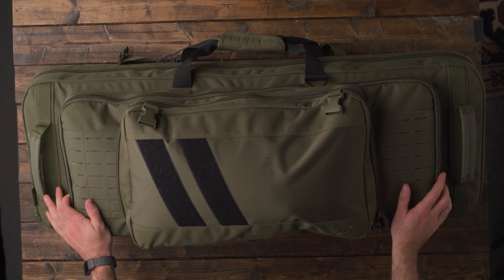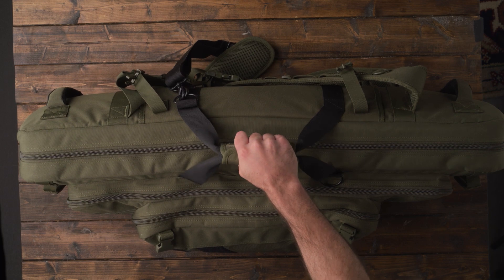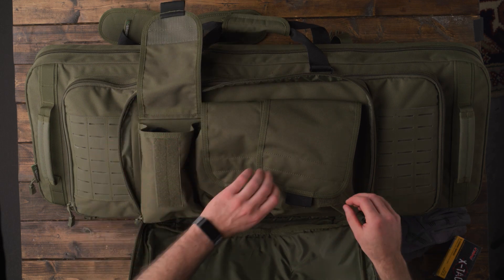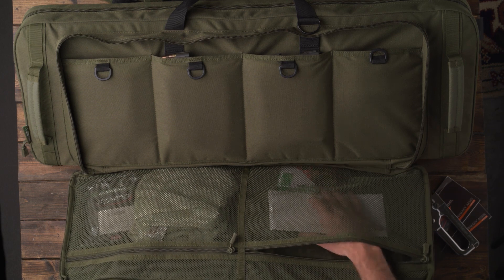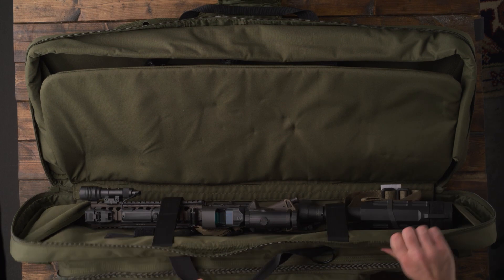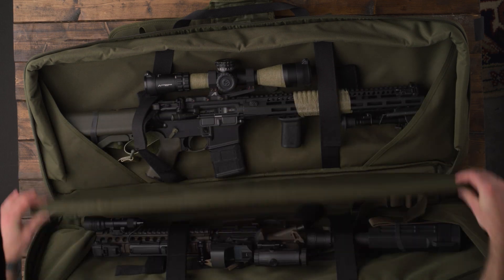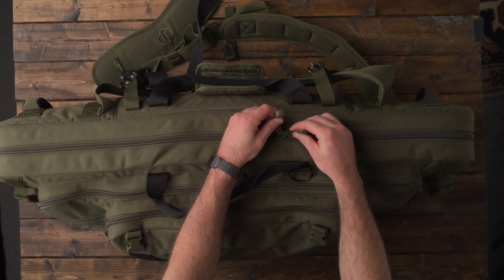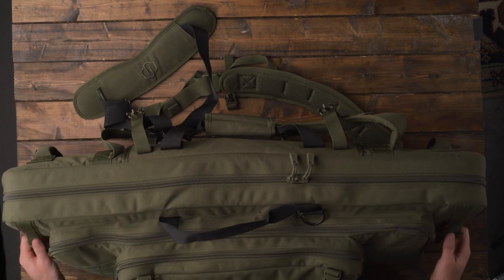Savior Specialist Double Rifle Bag - REVIEW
Savior Double Rifle Bag